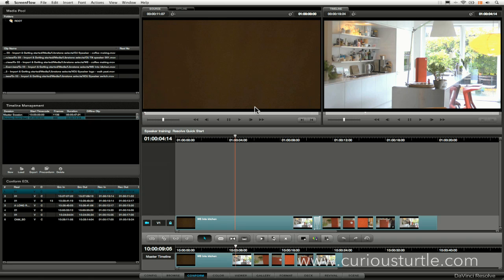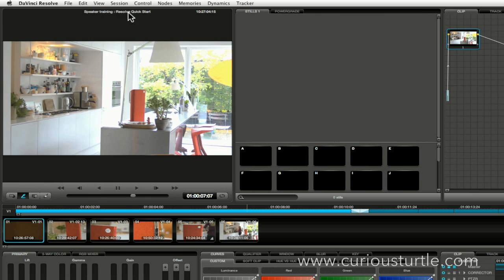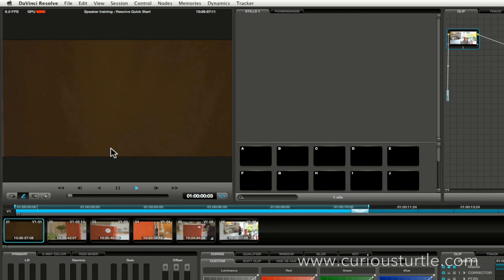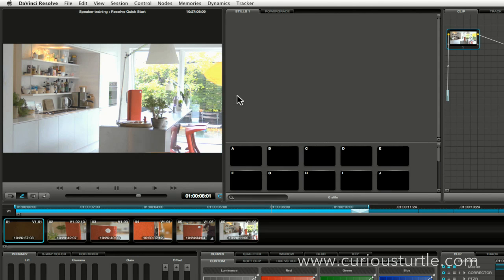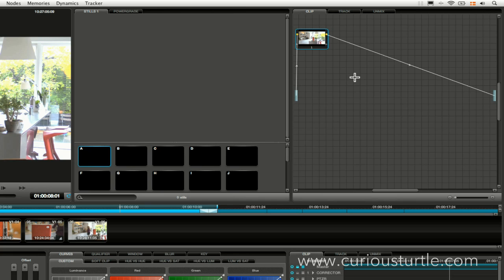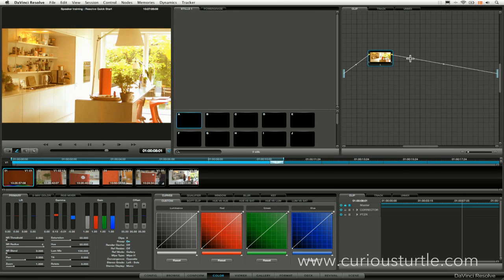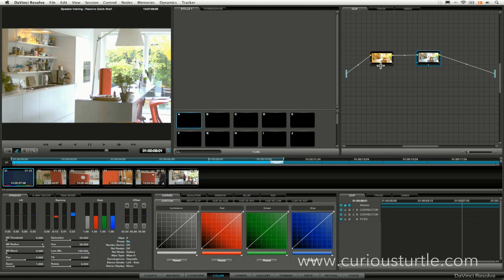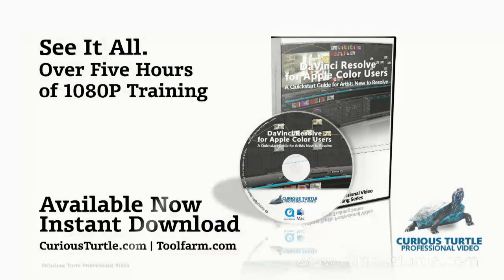DaVinci Resolve - Primary Color Grading Tutorial (excerpt)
A short excerpt from the DaVinci Resolve for Apple Color Users training course.
In this tutorial we begin on primary color correction.  We check out the main Color tab interface, the video scopes and see how the Node-based interface works.